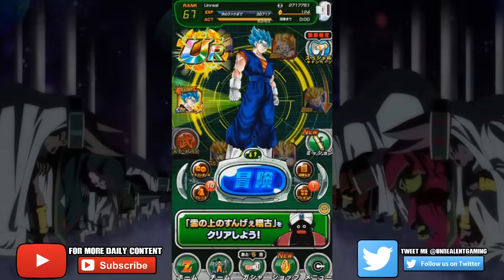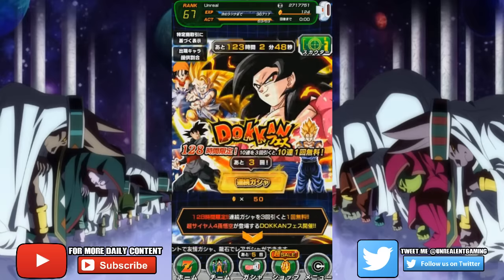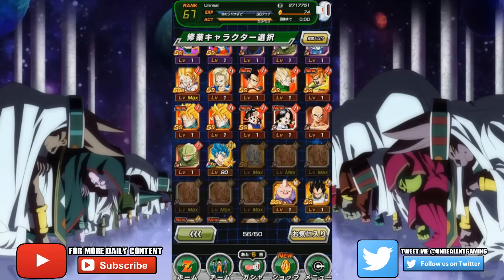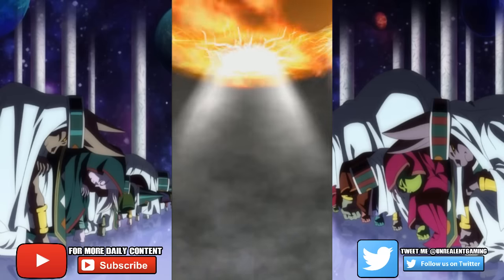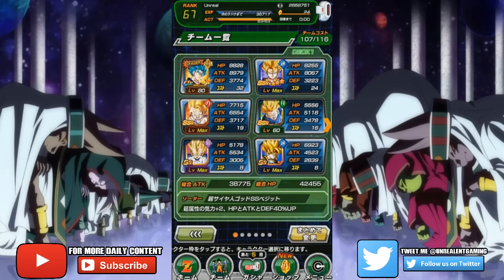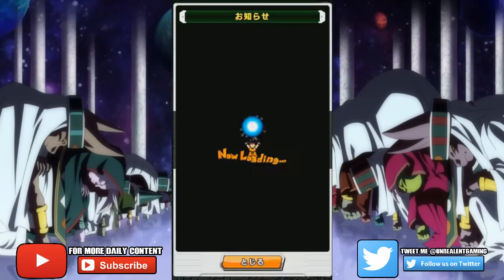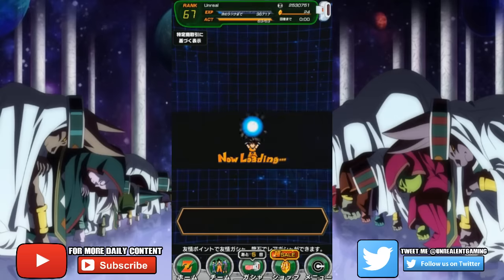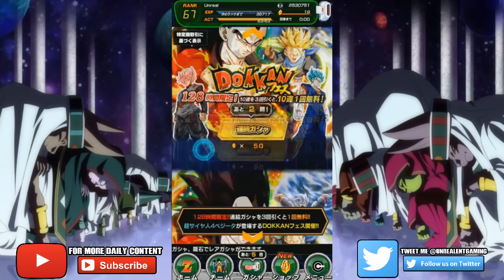ONE INCREDIBLE PULL! Super Saiyan 4 Dokkan Festival Multi Summoning | Dragon Ball Z Dokkan Battle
Dragon Ball Z Dokkan Battle is back! The epic showdown continues as we forge unimaginable alliances, obtain epic ultra rare cards and wage war with the entire world! I hope you all sit back and enjoy as our journey to become Gods of the Dokkan realm begins! What does you're deck look like?

FEMALE GOD OF DESTRUCTION! Battle Of Gods, The Goddess Unleashed | Dragon Ball Xenoverse 2 PC Mods

GOKU AND SAITAMA FUSION?! Gotama Blue Vs Gogito Blue & More | Dragon Ball Xenoverse 2 PC Mods

THE TRUE POWERS OF VEGITO BLUE! Vegito Blue Battles Beerus & More | Dragon Ball Xenoverse 2 PC Mods

Are you not a legend?!  It goes a long way!

Visit: LootCrate.com/UnrealEntGaming.